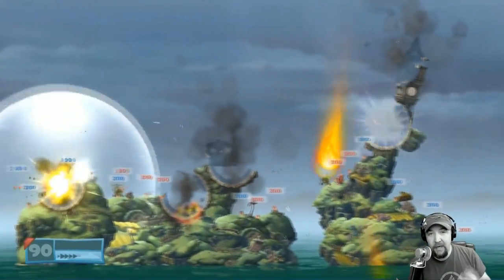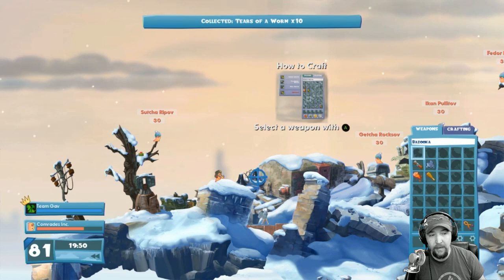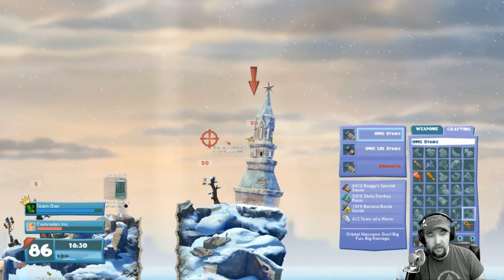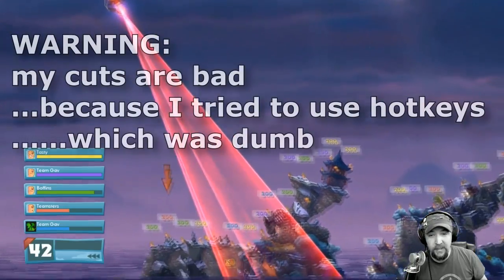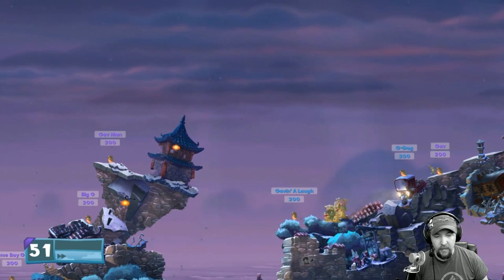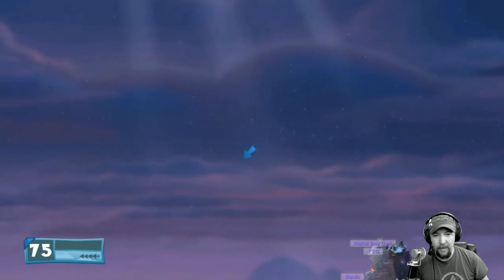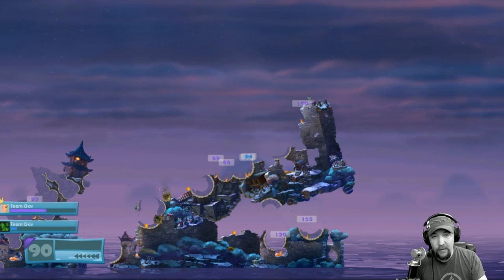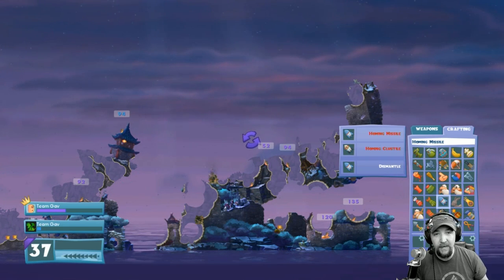Worms WMD Weapons and How to Craft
Check out Worms WMD new crafting system and some of the over 90 Weapons in the game.  I'm playing Worms WMD for Xbox One and showing some gameplay as well as showing how to craft some of the games new weapons.  I'll show off more weapons in a a future Lets Play Worms WMD which you can catch on

*LIST OF WEAPONS AND CRAFTED WEAPONS*

Bazooka
Bazooka Pie - The Bazooka with a Spicy Fiery Filling.  Burns mouth on impact.
Sheep Launcher - Fire wooly death at your enemy
Grenade
Gas Grenade - Gas on Explosion
Sticky Grenade - Sticks to Everything even worms
Cluster Bomb
Cluster Bomb mk2 - Like CLusters? You'll love this, double bomblets
Delayed Clusters - packed with bomblets that live just a bit longer
Banana Bomb
Super Banana Bomb - Class 1 fruit, very ripe and can be dentonated when you decide
Holy Hand Grenade
Holy Mine Grenade - blessed mines packed inside ensures praying for mercy
Stuff Turkey Surprise - A turkey to Die For, Watch out there's a Fiery Surprise inside
Shotgun
Triple Barrel Shotgun - 3 chances to smoke your opponent
Training Shotgun - Never miss with the aid of a laser sight
Uzi
Minigun - not so mini, more bullets, more damage
Luzi - cause havok with Laser bolts that bounce
Jet Pack
Jet Pack Eco - lean and green burns less fuel
Parachute
Combat Parachute - Agile and only for the professionals
Party Balloon - take to the skies
Sentry Gun
Sentry Gun Light - tie your enemy down with a sentry gun that can be thrown
Fire Punch
Mega Punch - more damage and also pushes farther, MEGA!
Baseball Bat
Alloy Baseball Bat - Hits further
Flaming Bat - massive damage
Prod
Furious Prod - humiliate opponent
Two handed Prod - prod and then prod some more
Electromagnet
Industrial Electromagnet - bigger radius
Girder
Girder Girth - Nice thick and safe
Dynamite
Poison Dynamite - gas explosion
Ming Vase - priceless Vase stuffed with Dynamite
Mine
Vehicle Mine - bigger explosion only triggered by vehicles
Sheep
BBq Sheep - Drops Fire when it jumps
Electrical Sheep -
Super Sheep
Super Flatulence Sheep - Gas variation
Old Lady
Agile Old Lady - scare the old lady and make her jumps
Minions - Unleash the Horde
Air Strike
Demon Strike
Mine Strike
Bunker Buster
Tri Bunker Buster
Mega Buster
Homing Missile
Homing Clustile
Concrete Donkey
Concrete Angry Donkey
Armageddon
Wormageddon
Sheep on a Rope
Sheep on a Long Rope
Goat on a Rope
Carpet Bomb
stinking carpet bomb
liberty strike
Dodgy Phone Battery
Charged Battery
Unwanted Present
Really unwanted present
OMG Strike
OMG LOL Strike
Joanna Dark
Ninja Rope
Ninja Rope Pro
Newbie Rope
Blow Torch
Full Blow Torch
Tunnel Kit
Teleport
Safe Teleport
Worm Select
Worm Select Advance
Skip Go
Kamikaze

*VEHICLES*
Tank
Chopper
Mech
Rocket League Car